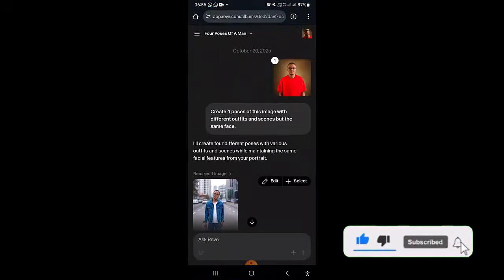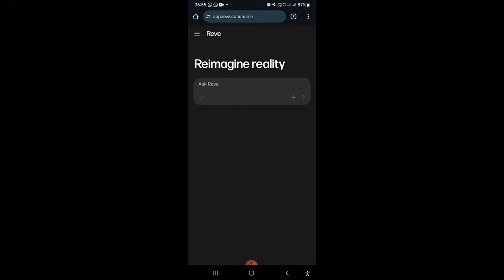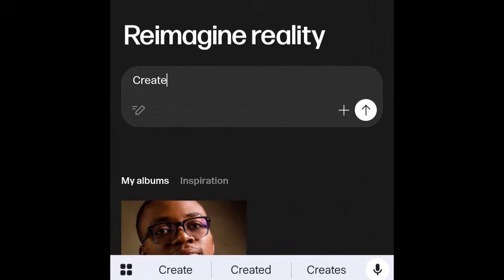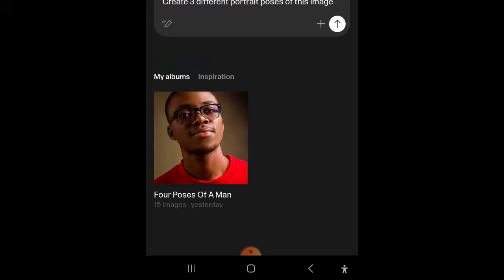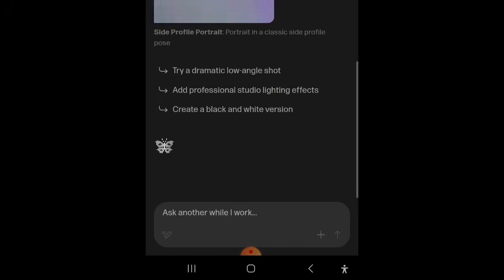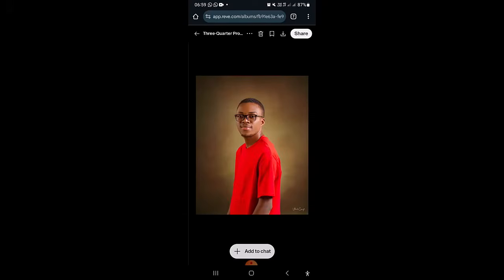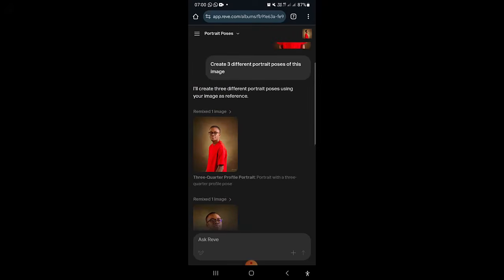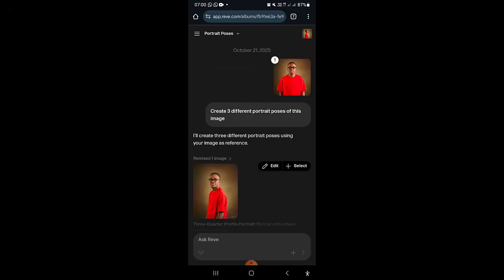R.I.P Nano Banana | New Ai Photo Editing Tool Revealed!🤯 (Latest Update 2025)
Is Nano Banana officially gone? 😱 In this video, I’ll reveal the latest AI photo editing tool of 2025 that’s taking over the design world! Watch as I test its features, explore its interface, and show you how it compares to Nano Banana — and why it might be the next big thing for creators.

If you’ve been using Nano Banana for your AI edits, this update will shock you! Learn how to use this new AI tool effectively for photo editing, thumbnail creation, and graphic design, right from your mobile phone.

🎯 Don’t miss out — watch till the end to see how powerful this new tool is and whether it’s really better than Nano Banana!

🔗 Useful Links

🎥 Recommended Videos

AI photo editing tool 2025, Nano Banana alternative, new AI design tool, best AI photo editor mobile, AI image generator app 2025, Nano Banana replacement, AI graphic design tools, mobile photo editing app, AI design trends 2025, creative tech tutorials, Chris Graphix Tutorials